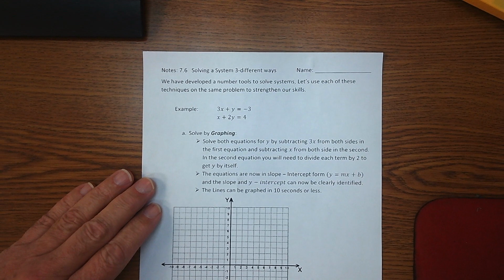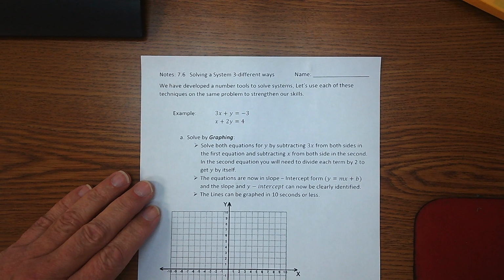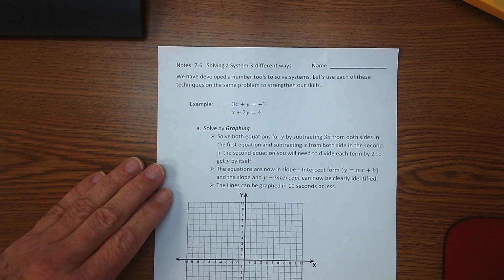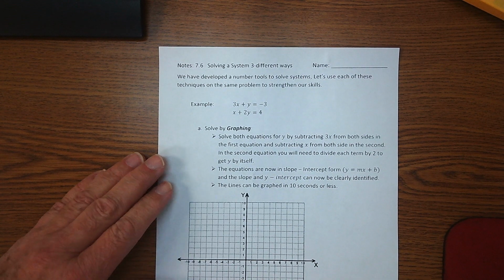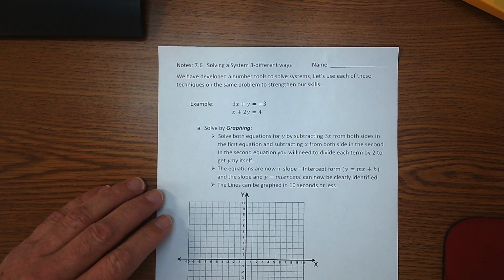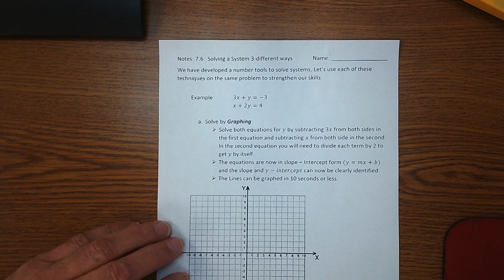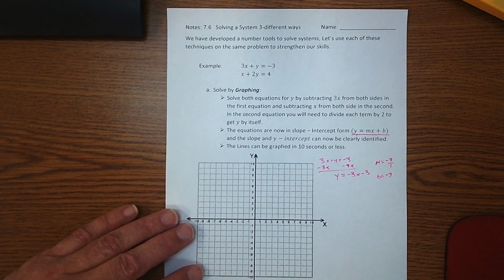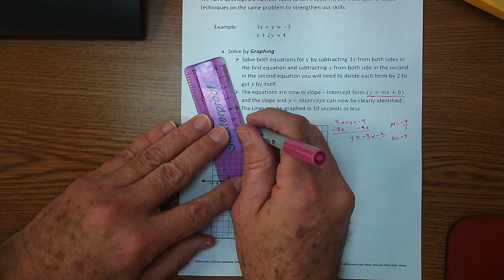Notes Lesson 7 6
Review Solving Systems Using, Graphing, Substitution and Elimination.